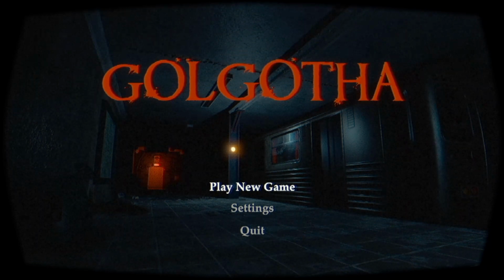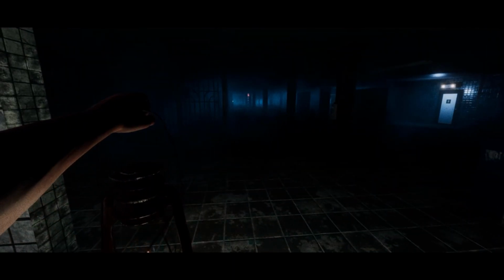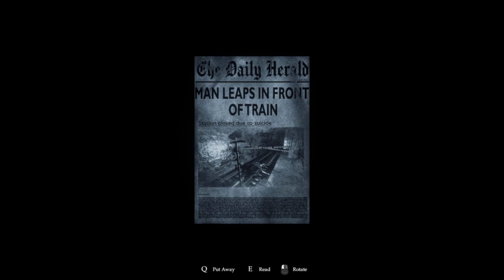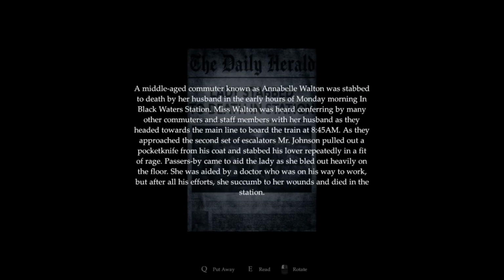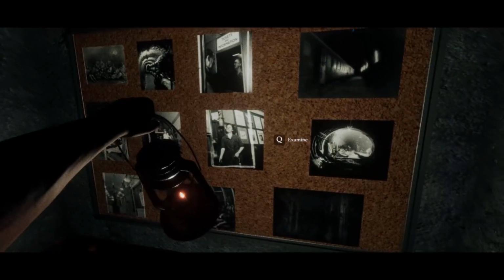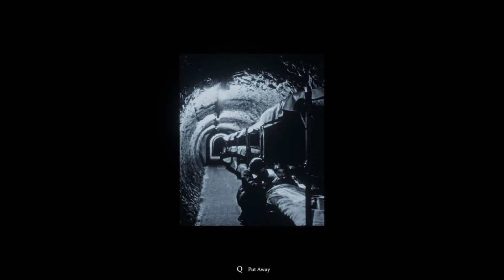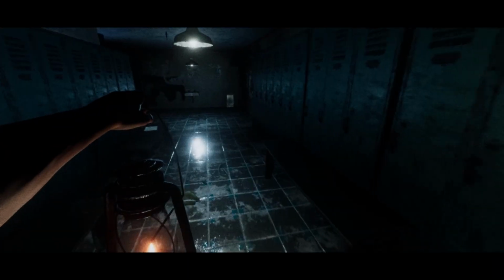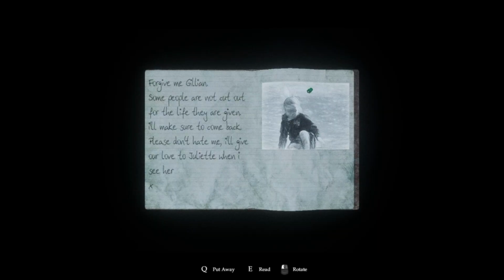EXPLORING the HAUNTED Black Waters Station | GOLGOTHA | FREE Indie Horror Game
Per Steam: Dare to explore the most haunted vicinity in all of England? You will leave no stone unturned as you walk along the eerie grounds of the Black Waters Station and uncover the horror that lies within.